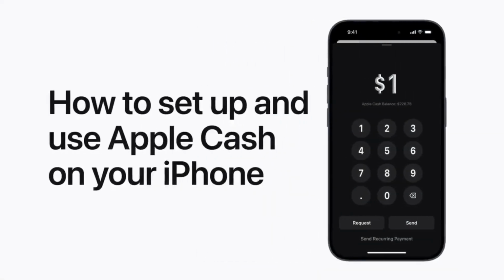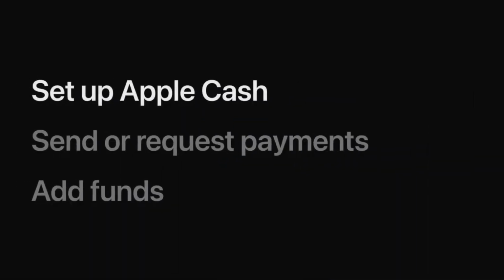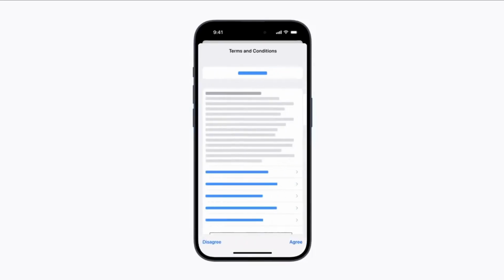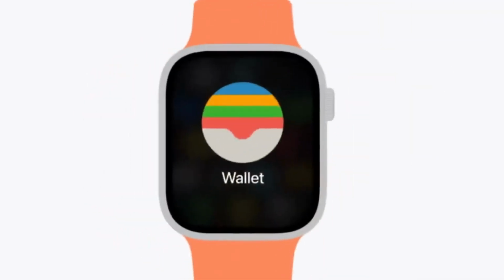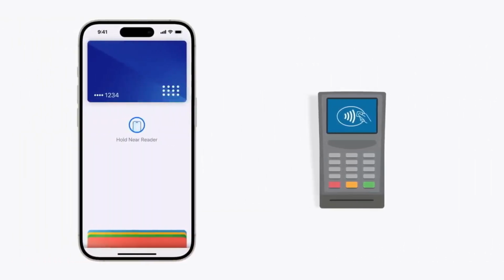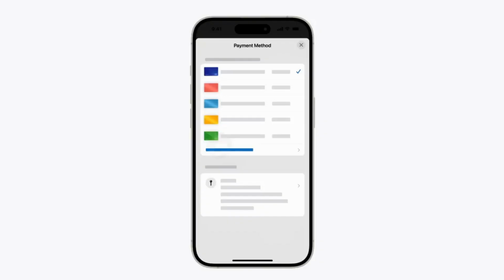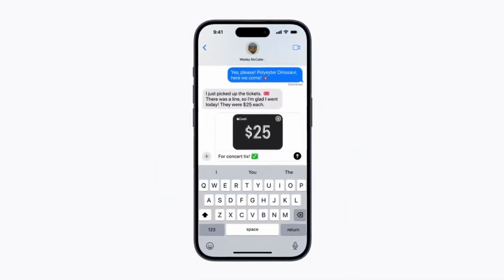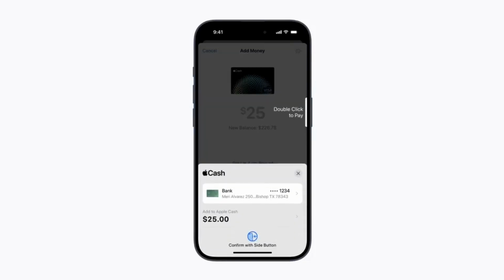Apple Cash: A Complete Guide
Description :
Welcome to our comprehensive guide on Apple Cash! In this video, we'll cover everything you need about Apple's convenient digital payment system. Whether you're new to Apple Cash or looking to get more out of it, we've got you covered.

We'll start with the basics—what Apple Cash is, how it works, and how you can set it up on your iPhone or Apple Watch. Then, we'll dive into the features that make Apple Cash a must-have, including sending and receiving money with just a text, using it in stores, online, and within apps, and even transferring funds to your bank account.

We'll also discuss important security tips to keep your transactions safe and how Apple Cash integrates with other Apple services like Apple Pay and the Wallet app. Finally, we'll answer frequently asked questions and share tips on maximizing your Apple Cash experience.